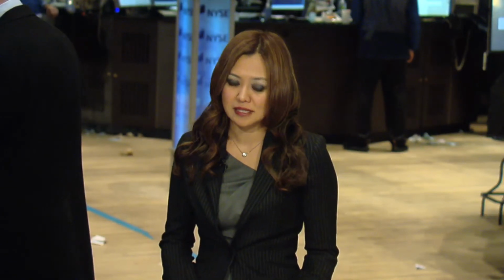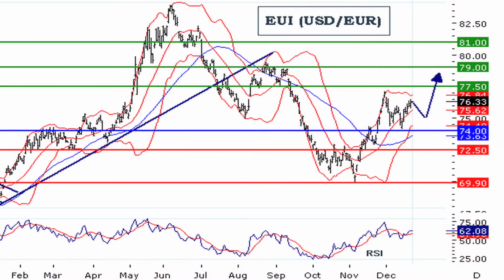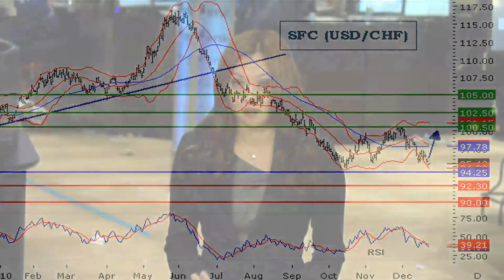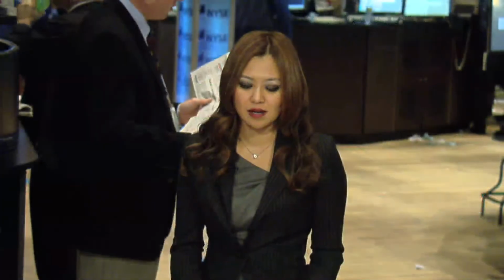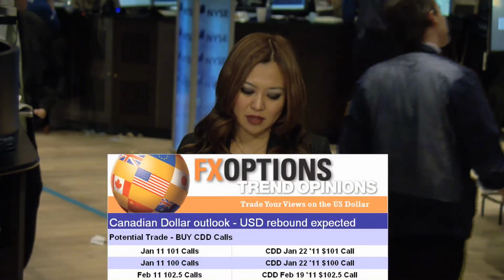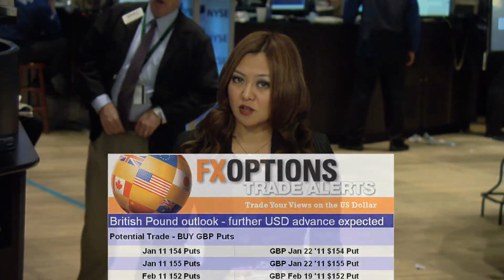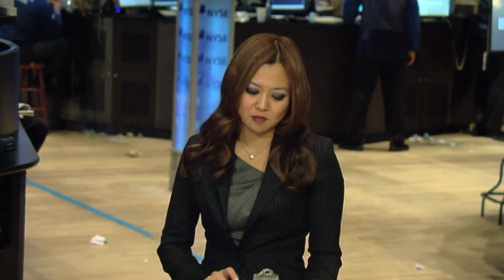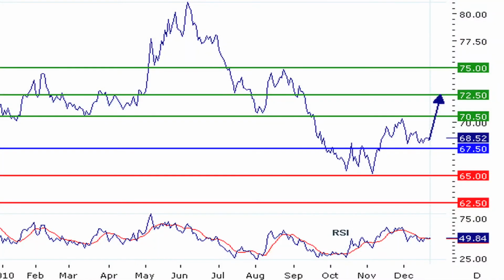12/22 FX Options Report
The USD traded mixed, following revised US 3Q GDP data.  Meanwhile safe-haven demand boosted the CHF to record highs against the EUR.